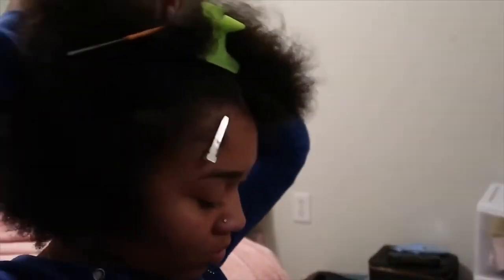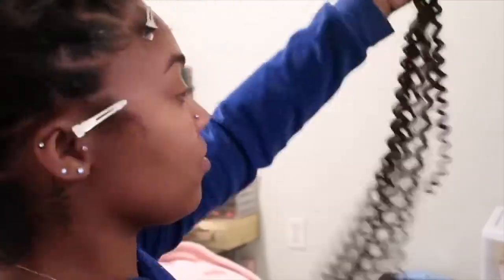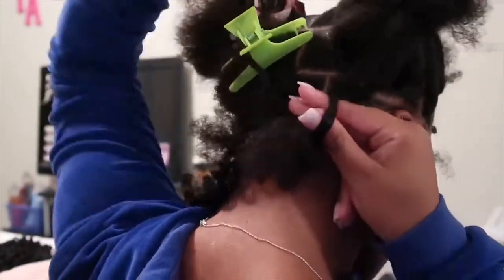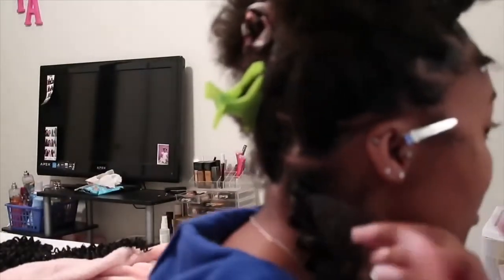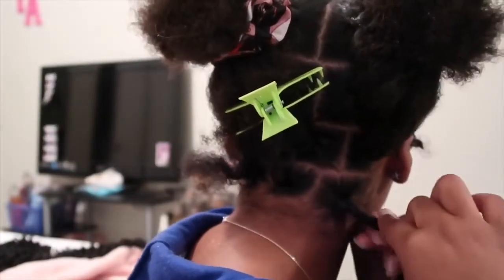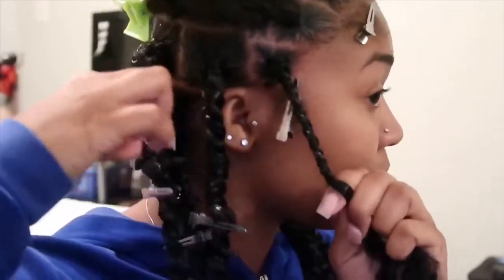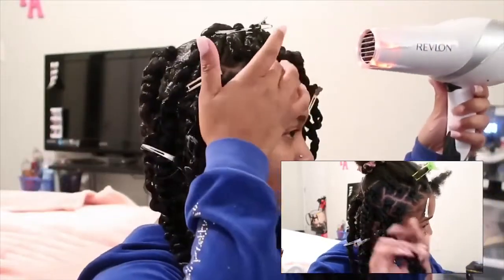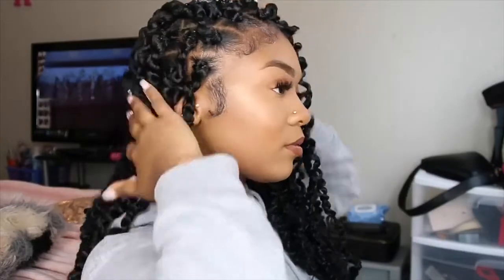How to: Super Easy Large/Medium Passion twist on yourself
Hey you guys welcome back !!! I love this style on me and two days later I did them on a client and they were soooo cute. Anyways I hope this tutorial was helpful if not give me feedback on how I could improve. Thank you you for watching

PRODUCTS USED

Model model water wave 5 packs
Also would suggest freetrees water wave
-eco styler (olive oil)
- spritz
Clips and rubber bands

@Tajiashamari (instagram)
@princesstayy (Twitter)